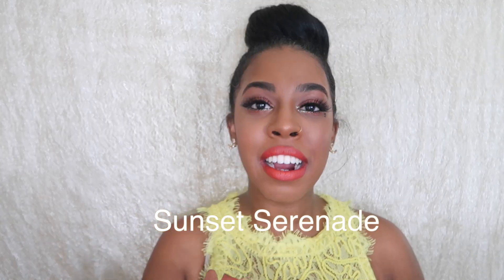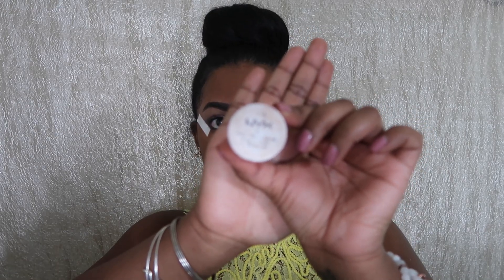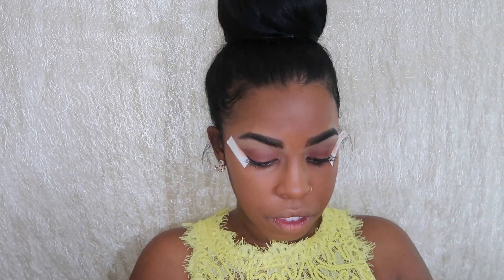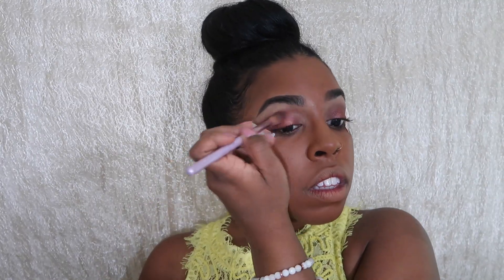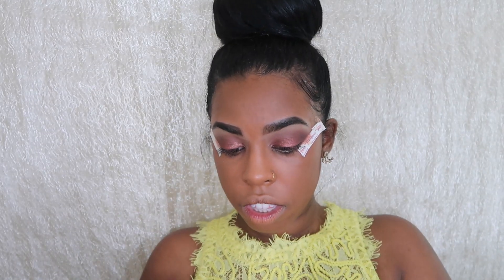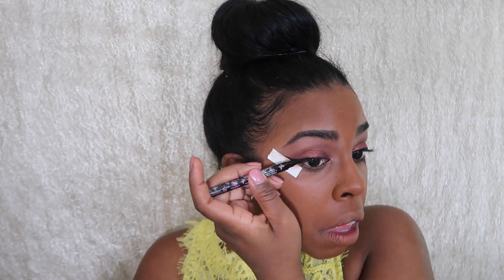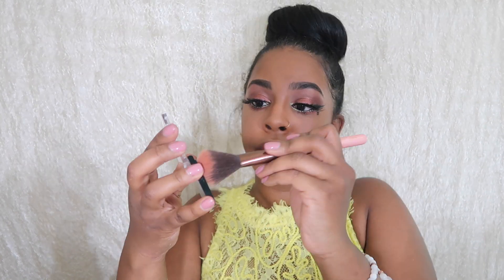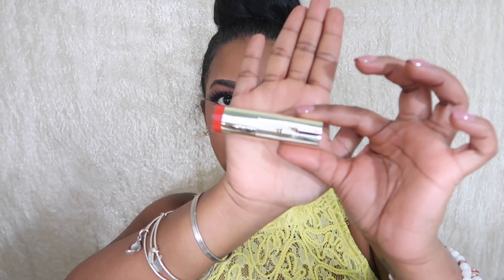Sunset Serenade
Hey everyone,

I wanted to serenade you into the sunset with my orange, copper, rust look using Urban Decay's Naked Heat Palette. Everyone raved about this palette and I can fully understand why because this look is so fire.

New video will be out next Friday, make sure your notifications are on so you never miss a post.

Click below for full product details
Find me on:
PRODUCT DESCRIPTION

BROWS
Colour Pop - Black and Brown Eye Brow Pencil

EYES
Tartiest Black eyeliner
Seraphine Botanicals Liquid Coal waterproof eyeliner
Stila Magnificent Metals Glitter and Glow liquid Eyeshadow in Gold Goddess
Eyelere Lashes
Mac Black Eyeliner

FACE
Urban Decay All Nighter waterproof longwear Liquid Foundation in 9.75
Cover FX Contour Kit in N Deep using N60 for highlight and N120 for contour
Maybelline foundation powder in coconut
Tartiest X Shayla Contour Palette
Hikari Shimmer Bronzer Flush
Dose of Colors Highlight in Sunkissed
Urban Decay All Night Setting Spray

LIPS
Milani Lipstick in 66 Matte Passion

EQUIPMENT
Editing - FinalCut Pro
Camera - Canon GX7
Lights - Natural Sunlight

MUSIC

FTC: This is not sponsored nor am I being paid to make this video, my thoughts, opinions, and statements are my own unless indicated otherwise.

Love Aisha